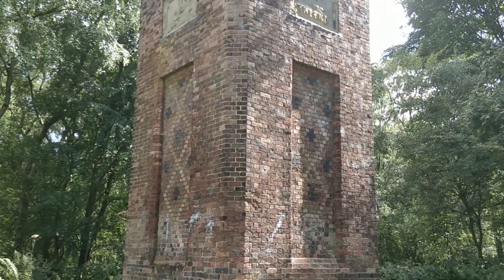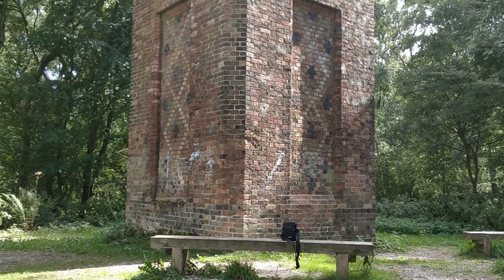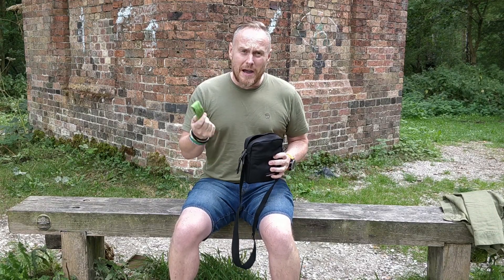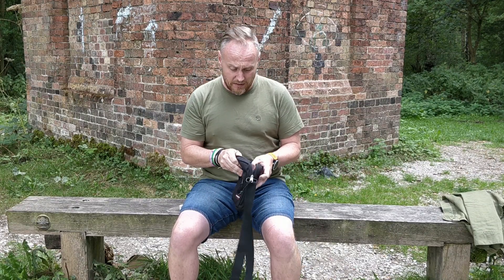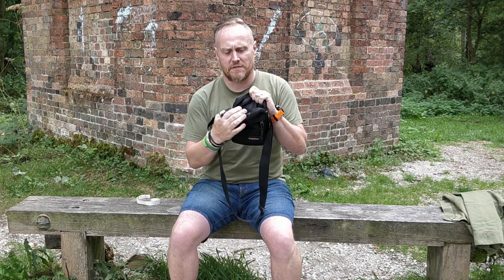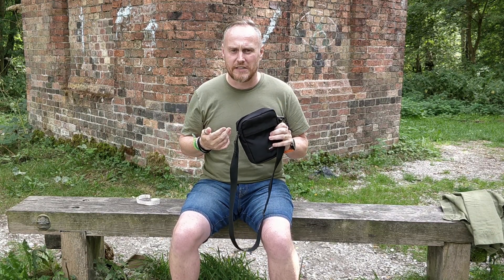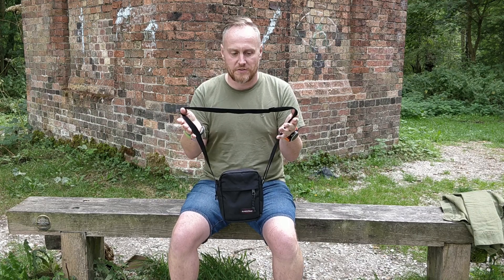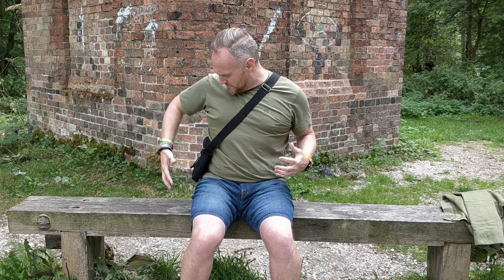Eastpak The One - EDC Shoulder bag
Eastpak The One - EDC Shoulder bag - Here's a not so quick look at my The One bag by EastPak. If you've been wondering about it, hopefully this may help you

Amazon USA
Denim black
Blue (midnight)

Amazon UK

Filming equipment:

I current film with the One Plus smartphone

I use the Hama Star 61 Camera Tripod incl. Carrying Bag – Black